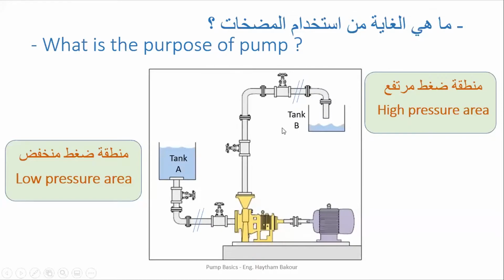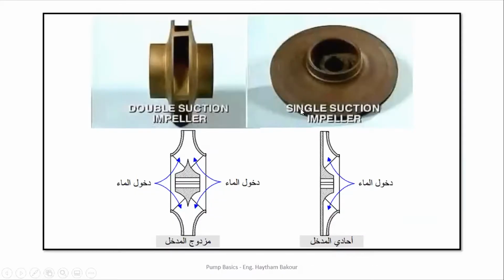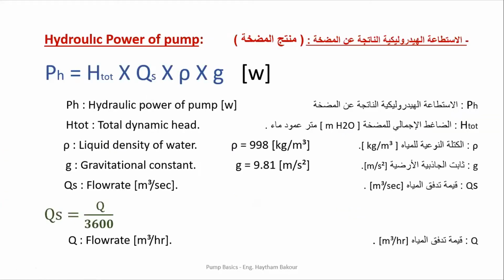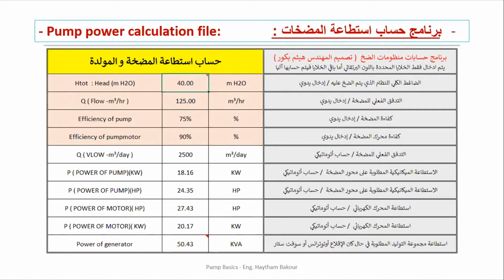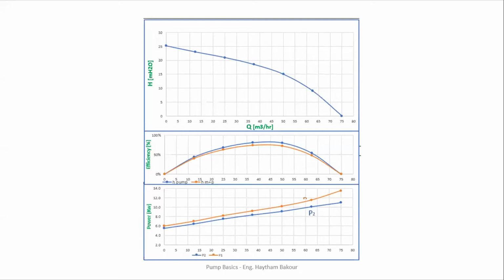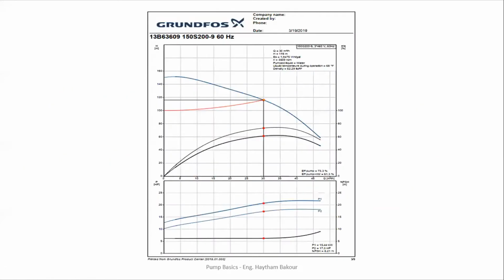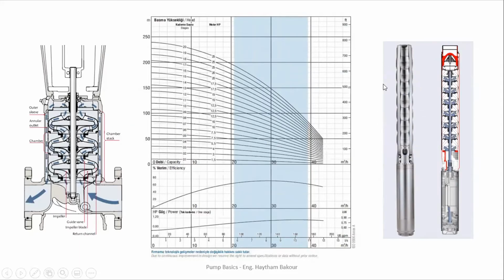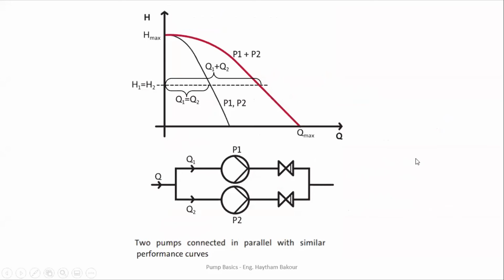Fundamentals of water pumps science, Part 1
First session points:
Introduction to centrifugal pumps.
The principle of centrifugal pumps.
Classifications of centrifugal pumps.
Hydraulic and electrical power for pumps.
Pumps Performance Curves.
Connect the pumps in series.
Connect the pumps on the branch.
Performance curves for pumps at different rotational speeds.